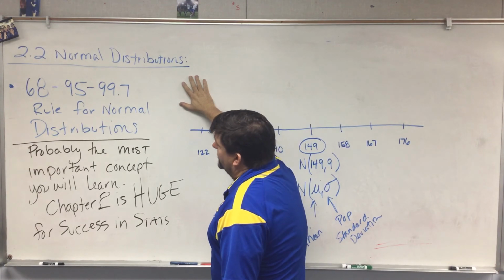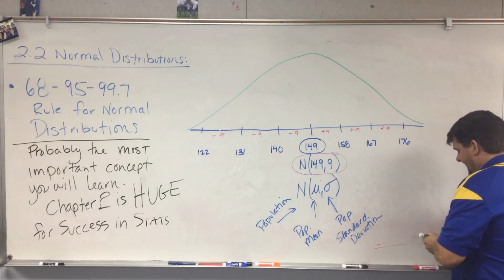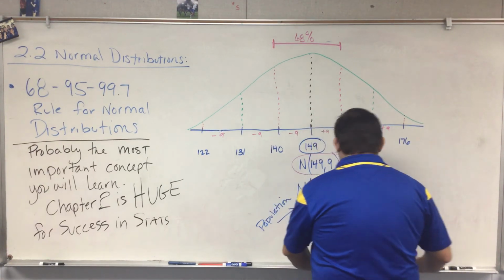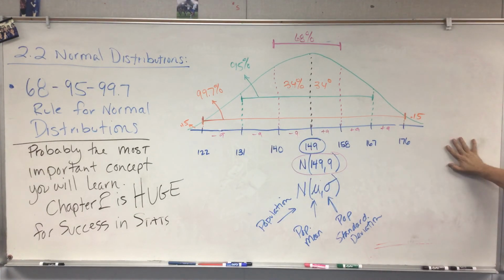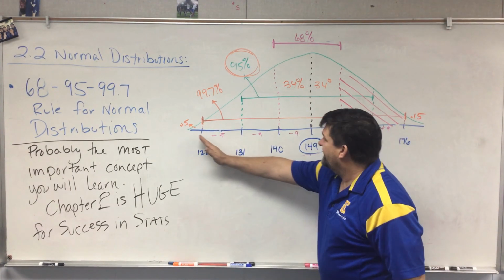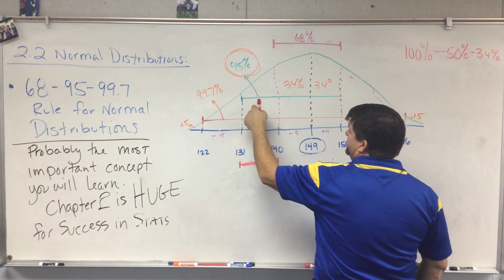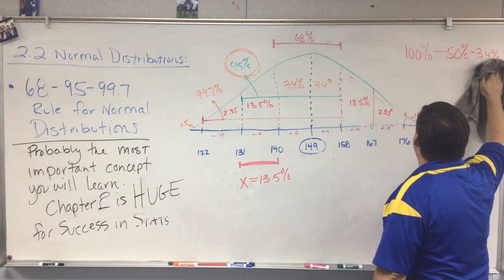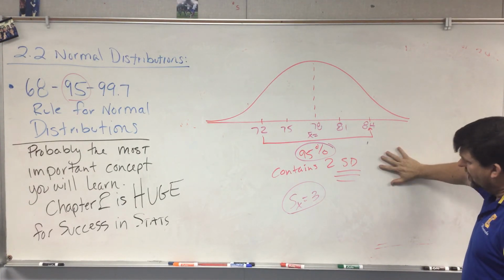Chapter 2.2 normal distribution